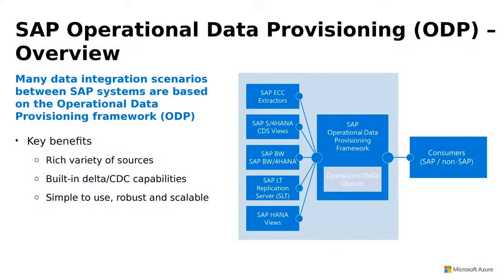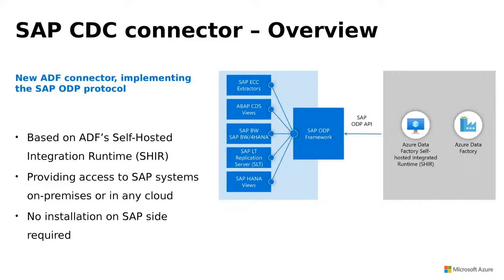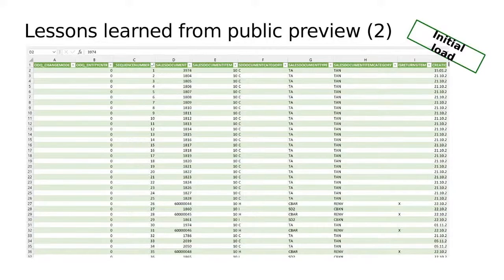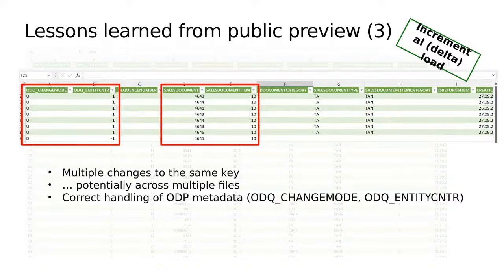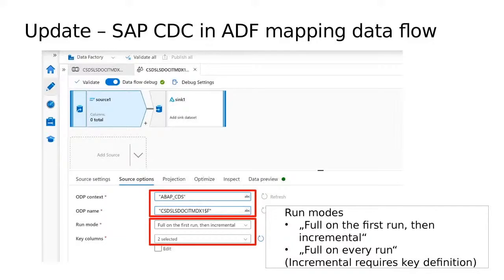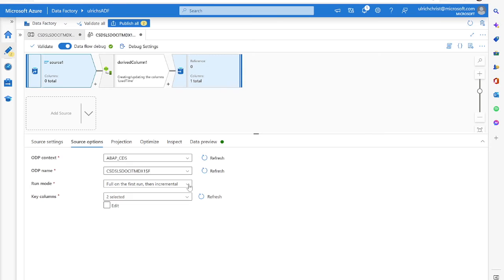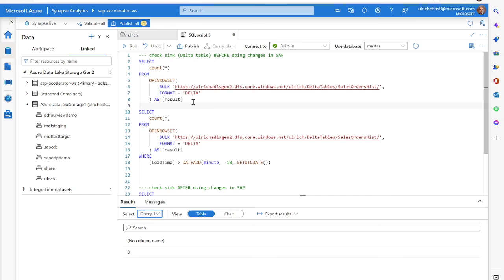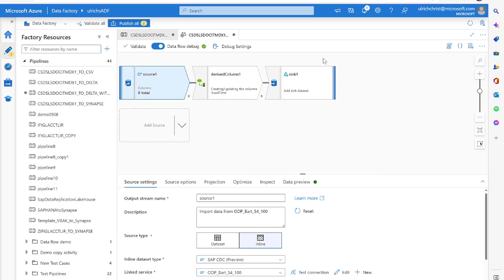Updates on SAP CDC in ADF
In this video, Ulrich Christ walks through exciting updates to SAP Change Data Capture (CDC) in Azure Data Factory.